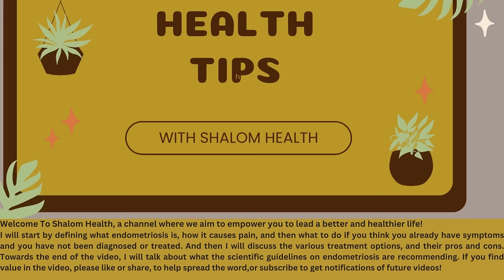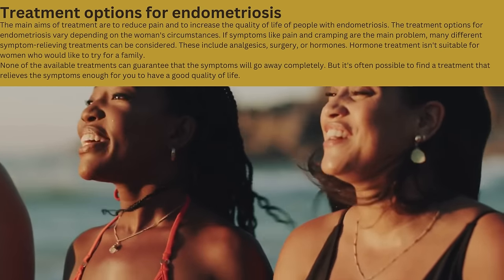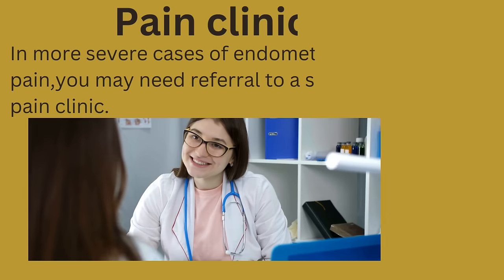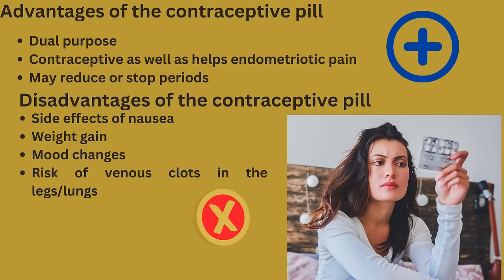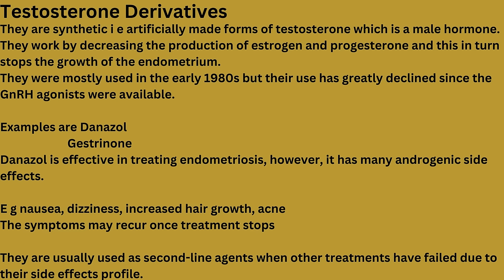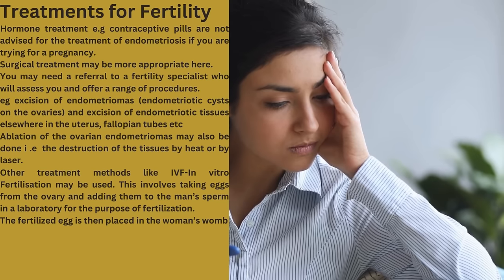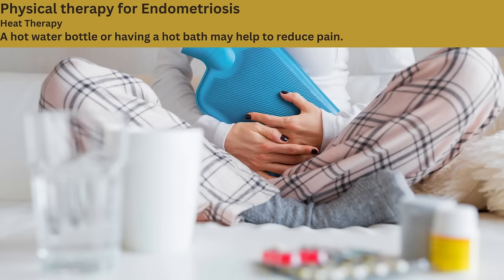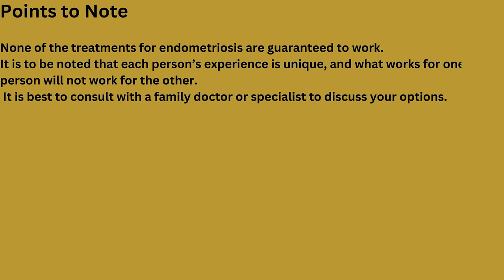Endometriosis Treatment Options: Discover Your Path to Relief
Are you searching for effective endometriosis treatment options? In this video, we dive deep into various treatments that can provide much-needed relief for those dealing with endometriosis. Living with this condition can be challenging, but with the right treatment, you can regain control of your life. From hormone-based therapies to surgical interventions, we discuss the pros and cons of each method, shedding light on what you can expect during the treatment process.  Don't let endometriosis hold you back – watch this video and discover the possibilities!
women's health
how is endometriosis treated

The information on this channel is not intended or implied to be a substitute for professional medical advice, diagnosis, or treatment. All content on or available through this channel is for general information only. No professional relationship is formed between any member of Shalom Health and yourself as a result of getting information from this channel. You are encouraged to confirm any information obtained from and through this channel with other sources and review all information regarding any medical condition or treatment with your physician.

Chapters
00:00 Introduction
01:12 Definition
01:24 How Does Endometriosis Cause Pain
02:19 Consulting With Your Doctor
02:41 Tests To Diagnose Endometriosis
03:29 Laparoscopy
03:49 Treatment Options For Endometriosis
04:51 Choosing Not To Treat Endometriosis
05:32 Factors To Consider In Endometriosis Treatment
05:50 Treatments for Pain
07:36 Hormonal Treatments
13:29 Surgical Treatment For Endometriosis
16:33 Treatments For Fertility
17:36 Infertility -Adhesions
18:11 Alternative Methods For Treating Endometriosis
19:45 Physical Therapy
20:25 Conclusions
20:35 Guidelines Recommendations